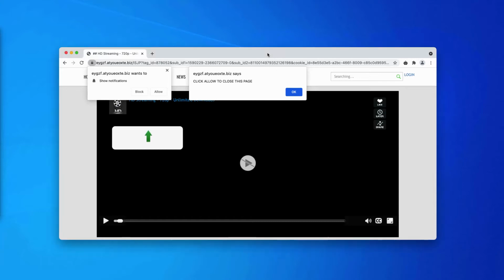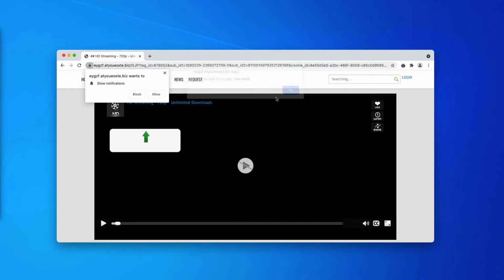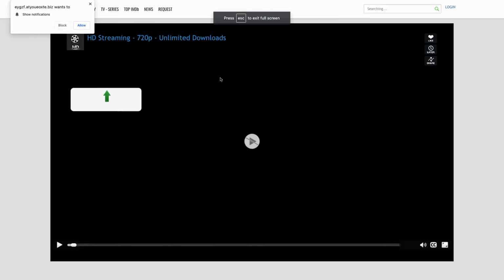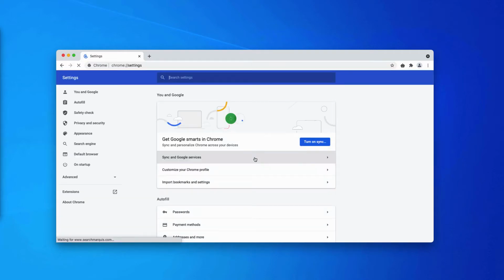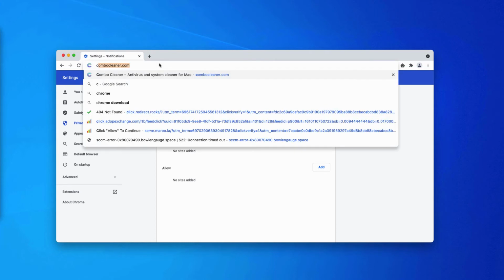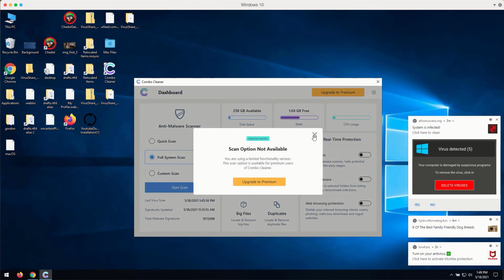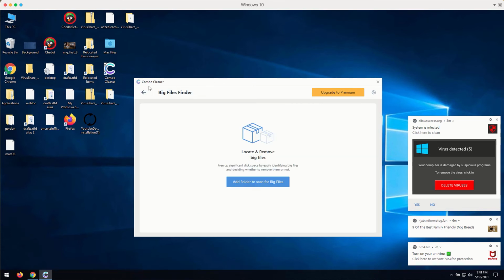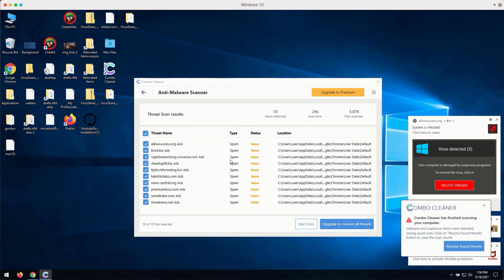Atyoueoxte.biz pop-up ads - how to block?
Atyoueoxte.biz is a deceptive site that displays its annoying pop-up ads while you surf the web. Get rid of them with Combo Cleaner Antivirus or, alternatively, follow the manual guidelines in the video.